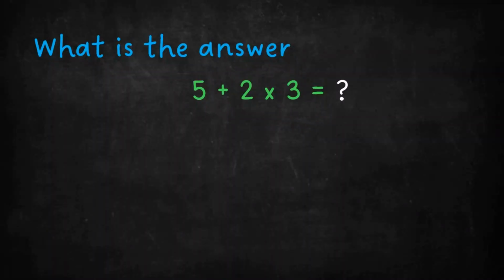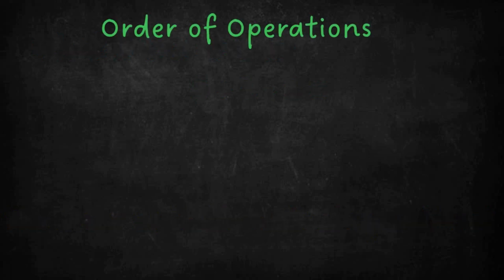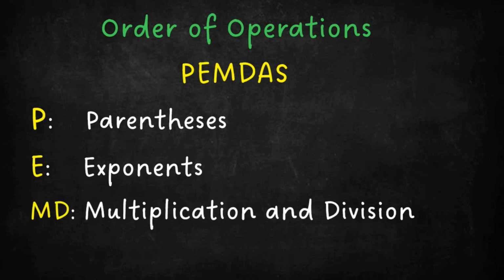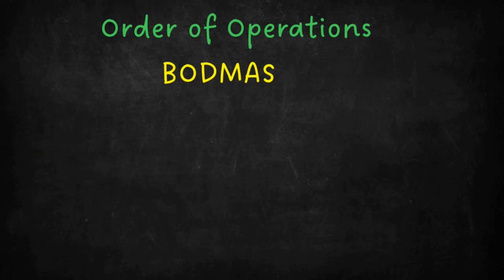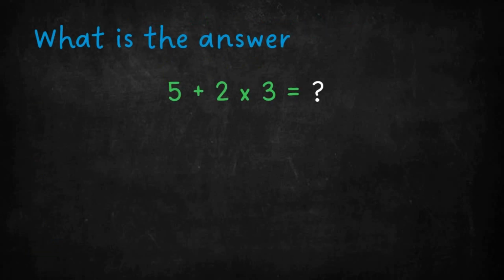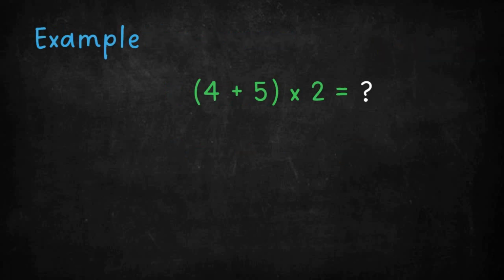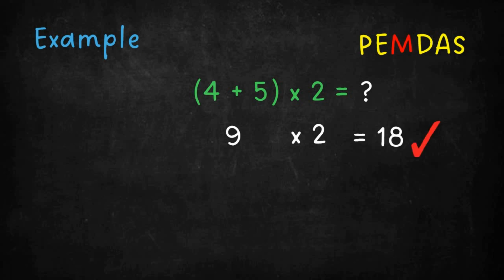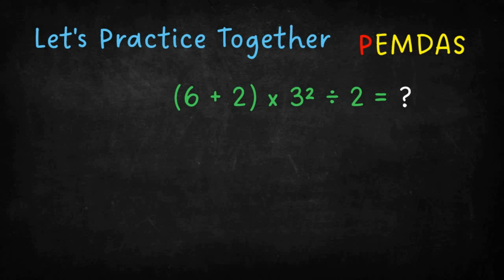Gcse -Order of Mathematical Operations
In this video, we’ll learn the correct order of mathematical operations using the PEMDAS/BODMAS rule. You’ll see step-by-step examples that show how to solve expressions the right way. Great for students, teachers, and anyone needing a math refresher!

How to use parentheses and exponents

Multiplication vs Division rules